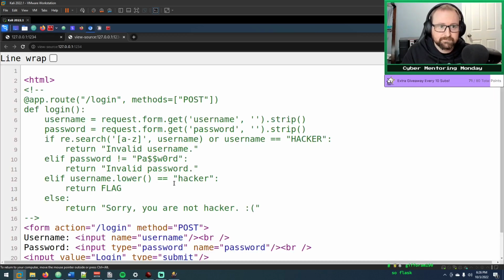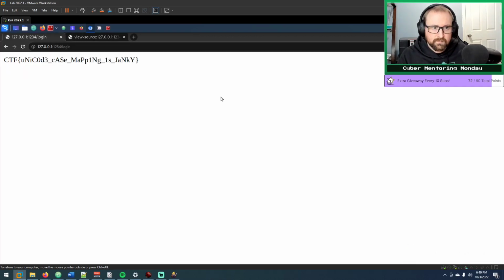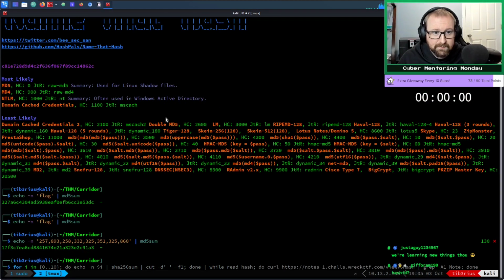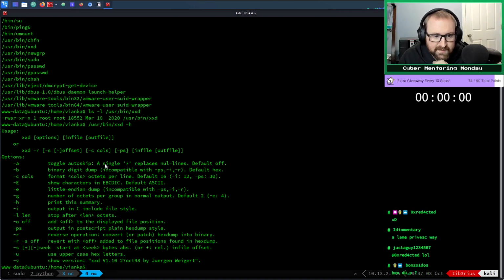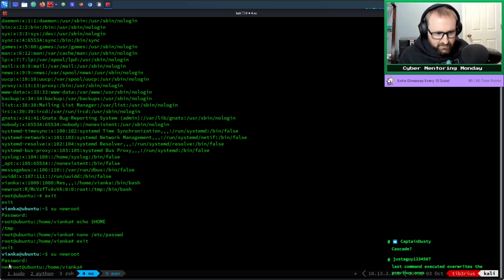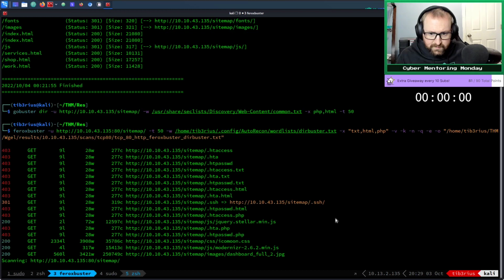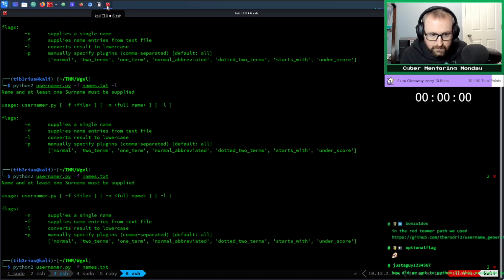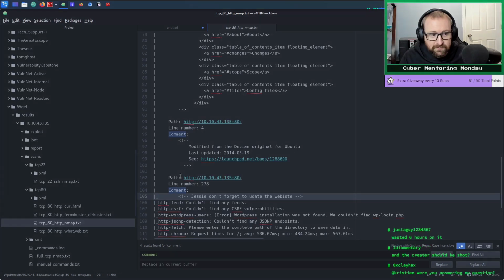Cyber Mentoring Monday (10/3/22) - Corridor, Res, Wgel (THM)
A lightly edited recording of a stream where we solved a weird web challenge, and also Corridor, Res, and Wgel from TryHackMe!

0:00 Intro
0:24 "Weird Web Challenge"
14:59 Corridor (THM)
27:46 Res (THM)
57:23 Wgel (THM)
1:38:48 Outro